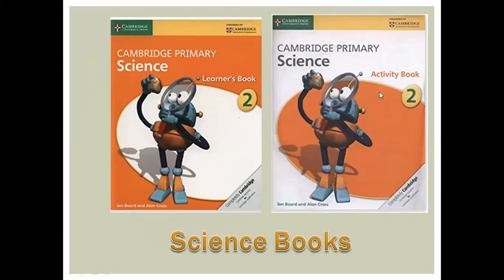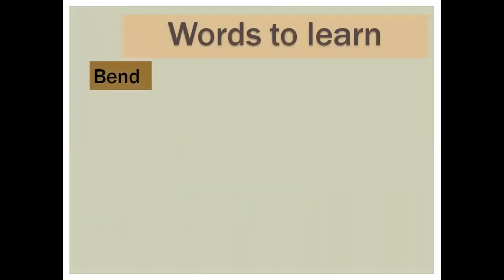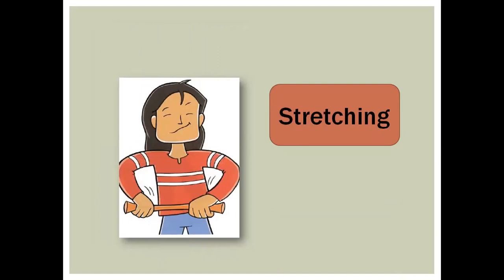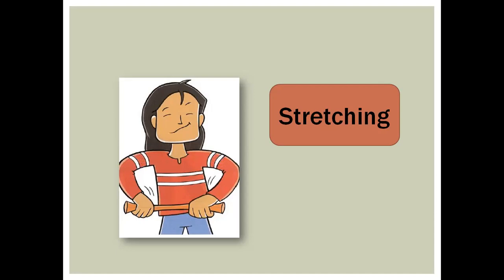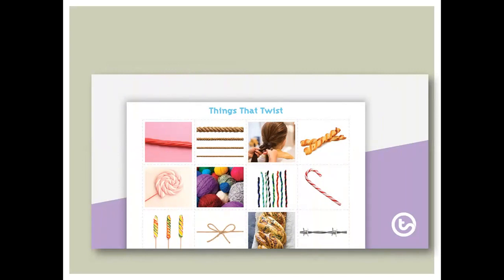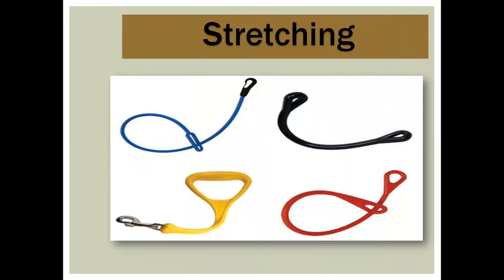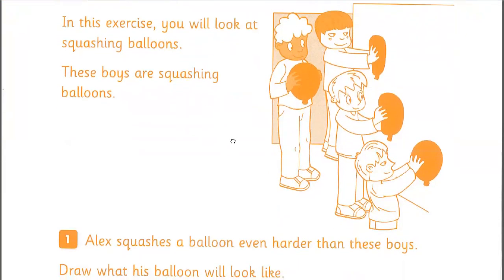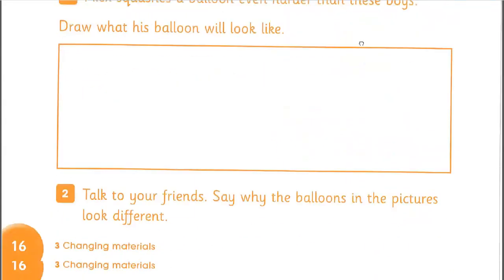Science unit 3 lesson 1